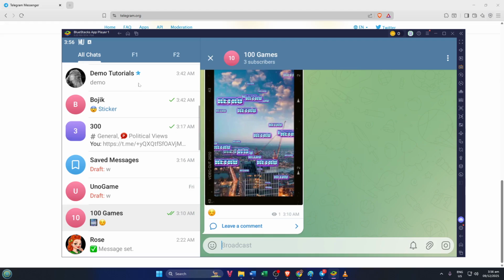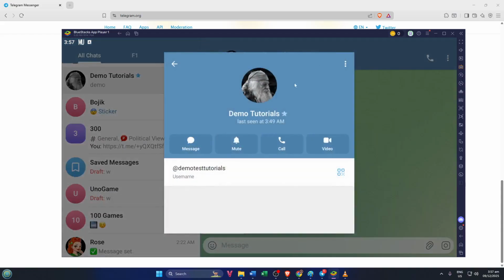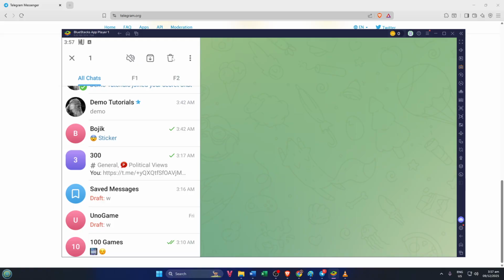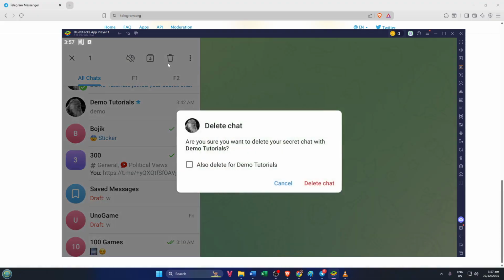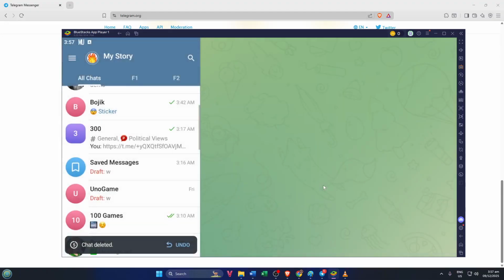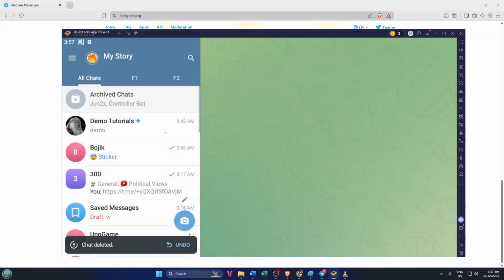How To Remove Secret Chat Using Telegram (Updated 2026 Guide)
Learn the most effective way to manage your privacy by deleting encrypted conversations. This tutorial explains the specific steps to permanently clear secret chats from your device and the recipient's device to ensure your messaging history remains secure and organized.

In this video, you'll learn how to:
✅ Locate active secret chats in your message list
✅ Delete a secret chat on Android and iOS devices
✅ Understand the difference between deleting and clearing history
✅ Use the self-destruct timer for future secret chats
✅ Ensure the chat is removed from both ends of the conversation

Following these steps will help you maintain a clean chat interface and protect your sensitive information. By mastering these Telegram privacy settings, you can communicate with peace of mind knowing how to wipe data when it's no longer needed.